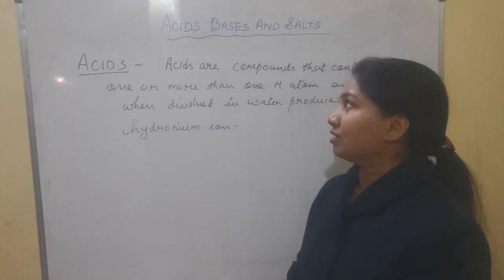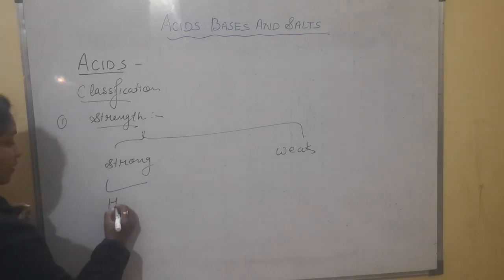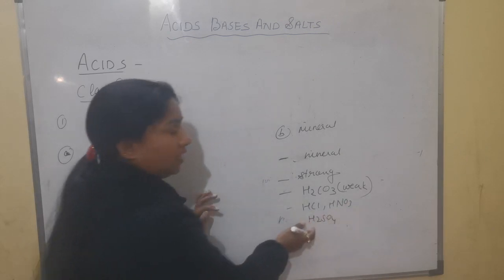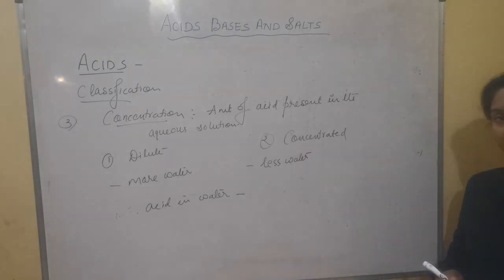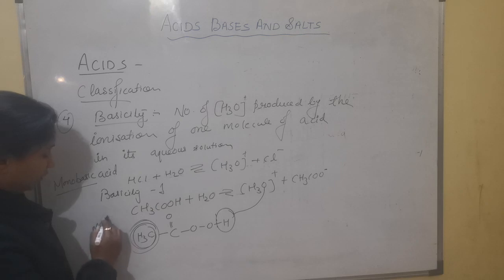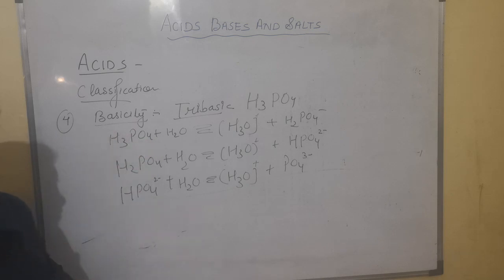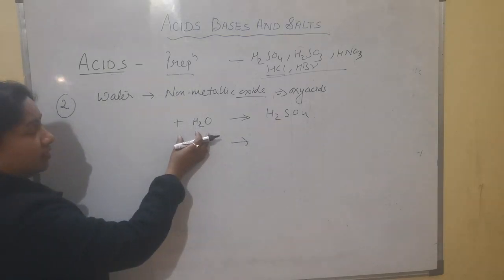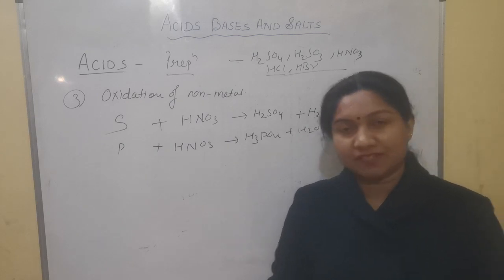ACID BASES AND SALTS..VIDEO 1